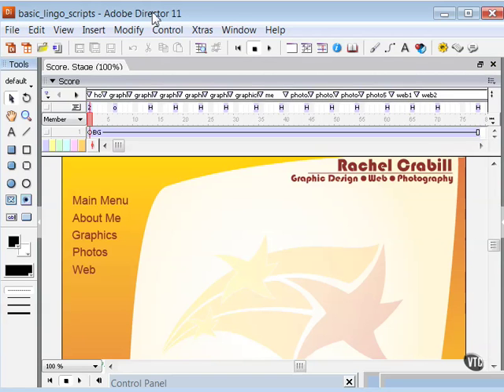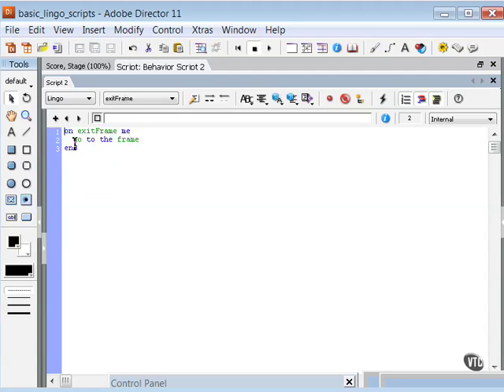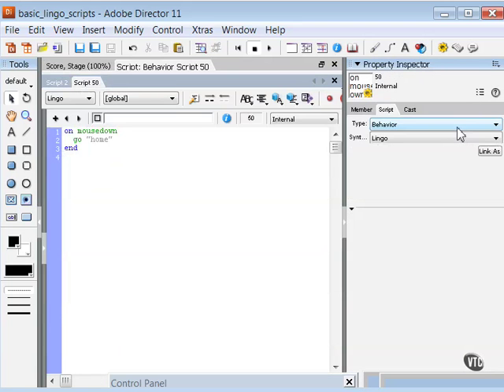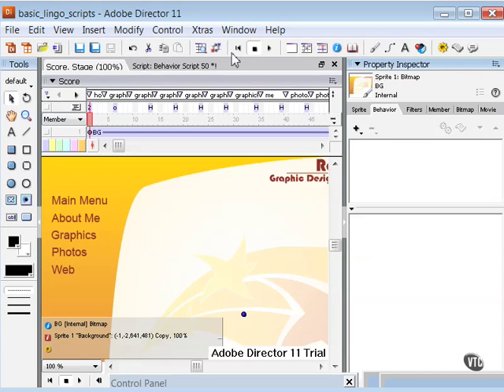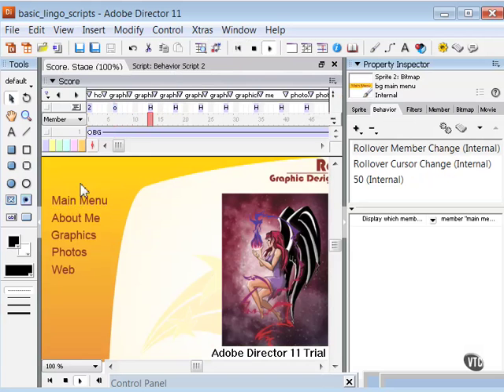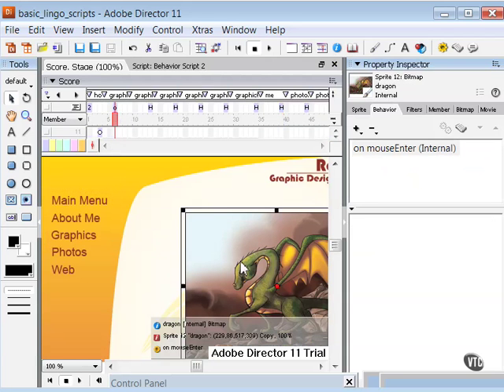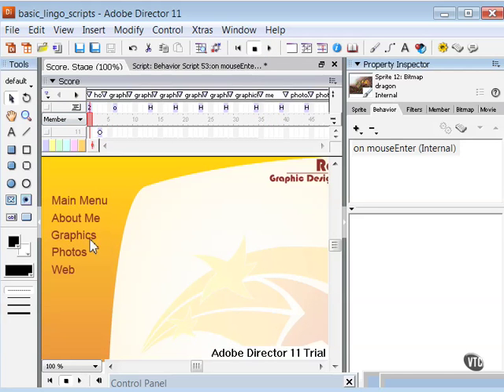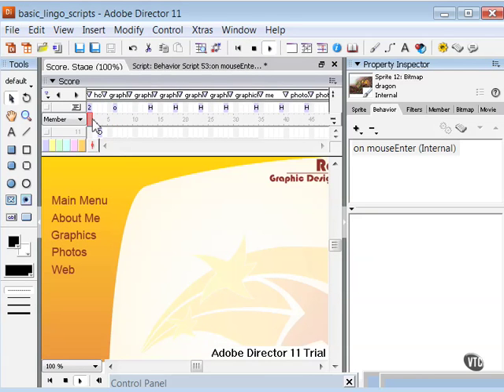12 06 Some Basic but Useful Lingo Scripts pt 1